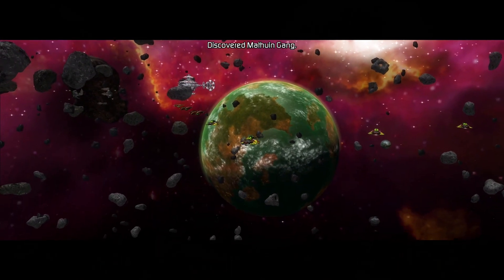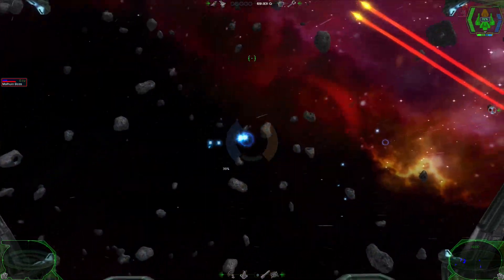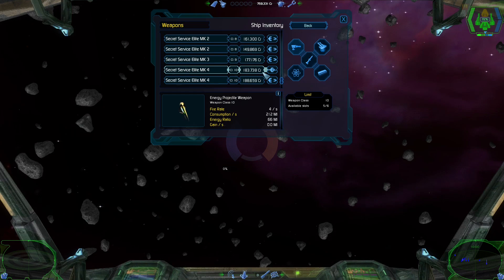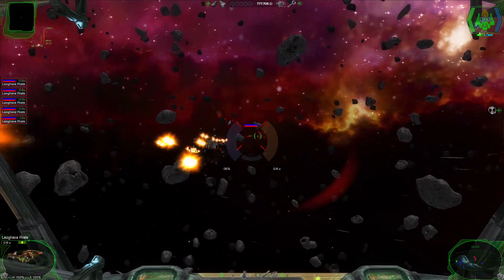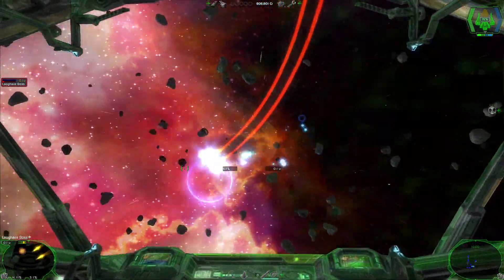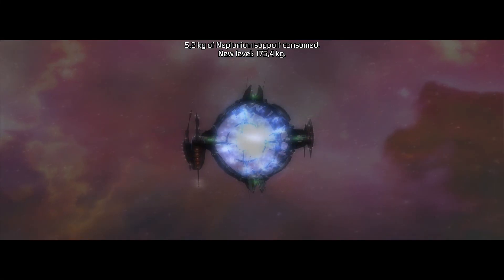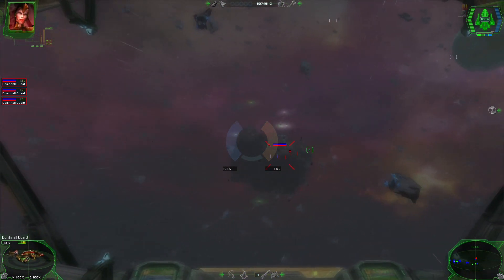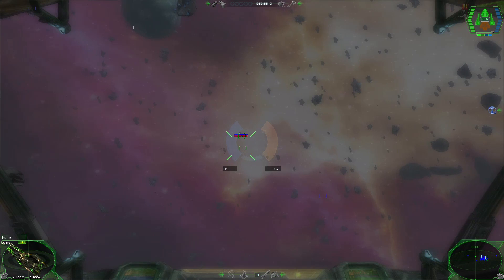Darkstar One (Ep125 - Q) The Haughty Thul Pirate Gang Goes Down Just The Same